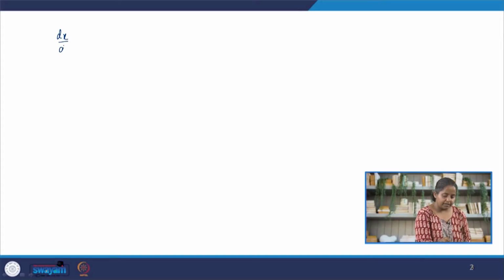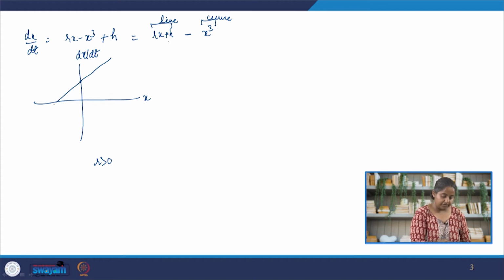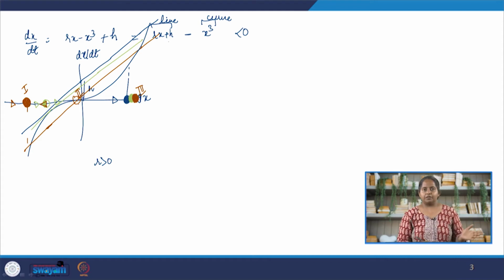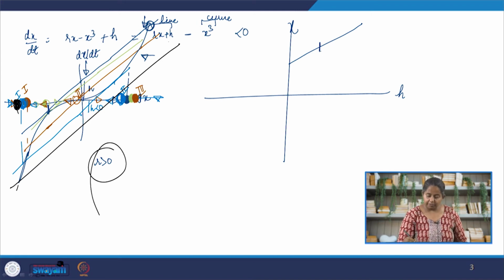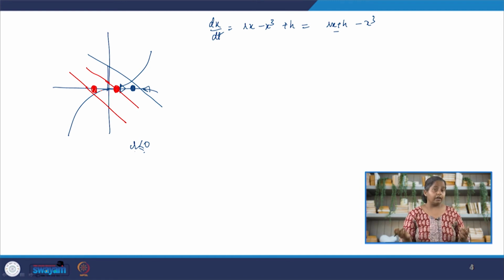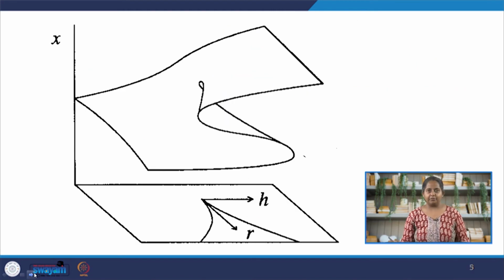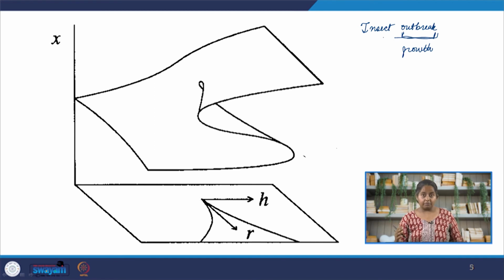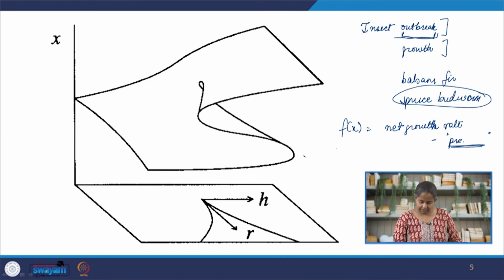Bifucations - V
This lecture is about the discussion on imperfect bifurcations.